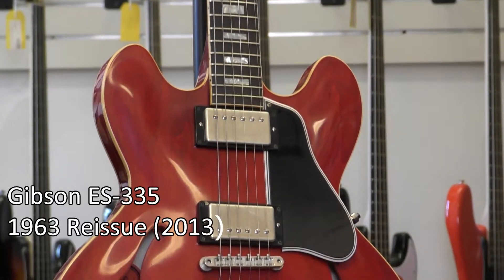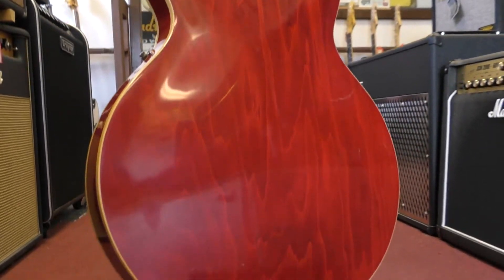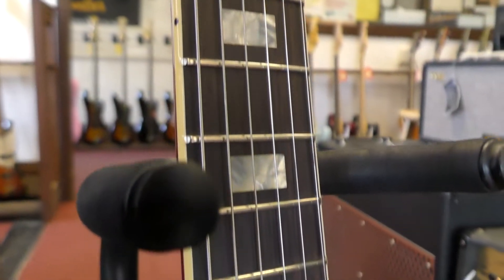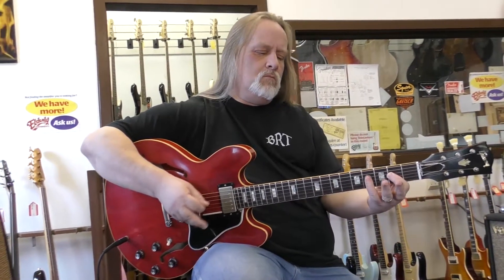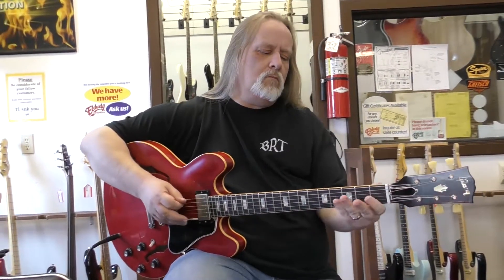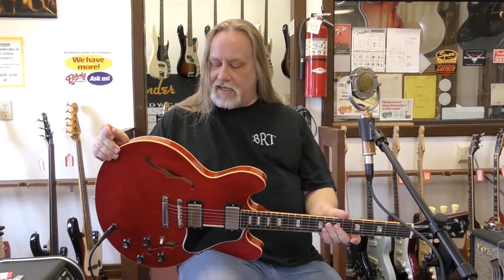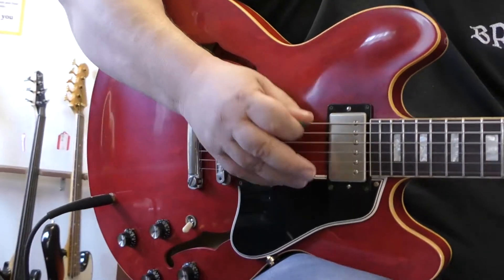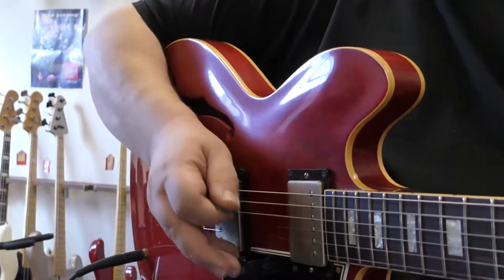Gibson ES-335 1963 Reissue (2013) | Elderly Instruments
A very nice homage to a classic Gibson, this ES-335 1963 Reissue features a double bound maple body with a nice cherry finish, a ‘60s contour mahogany neck, a pair of humbucking pickups and Kluson Deluxe tuners. Pat Zelenka demonstrates.